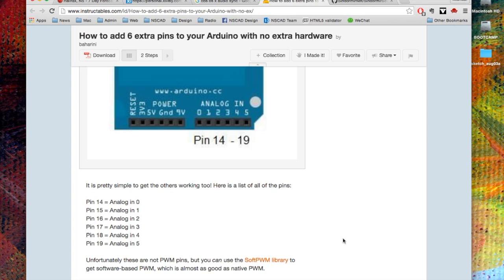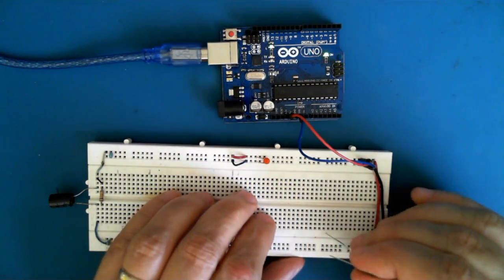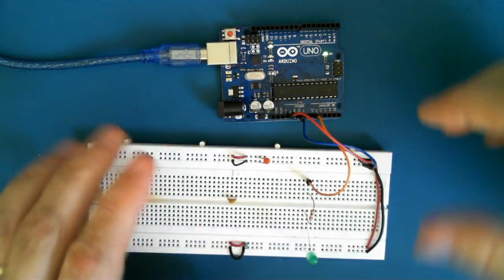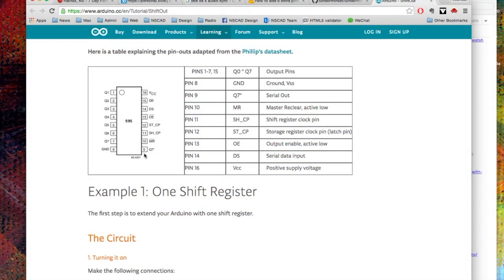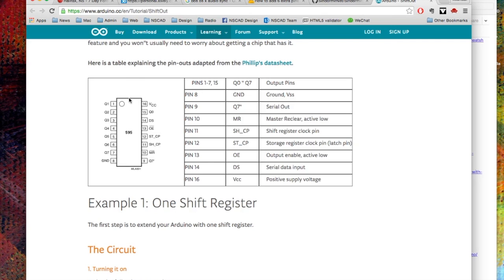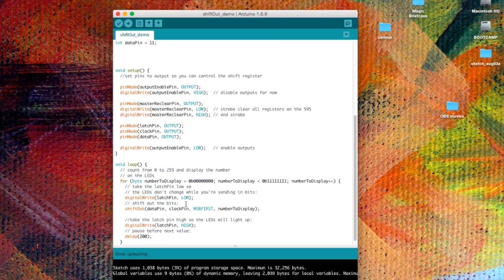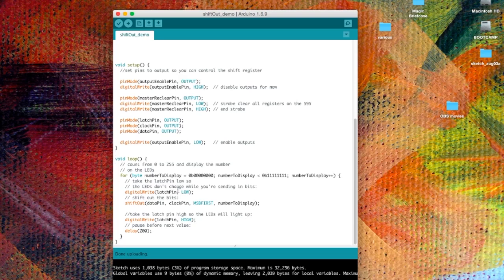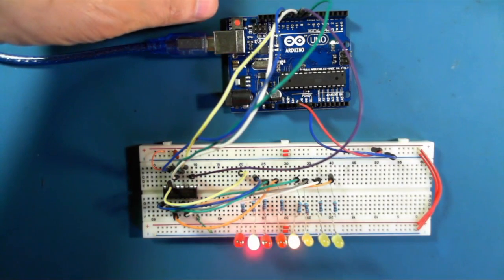DSGN3010 video 14: More I/O Pins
What to do if you need more I/O pins...